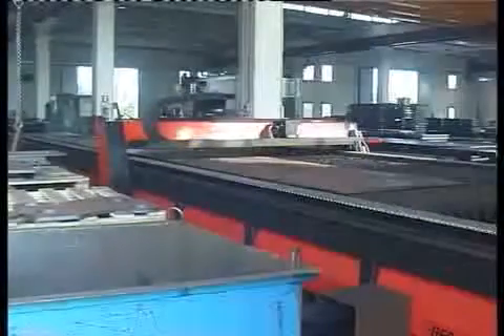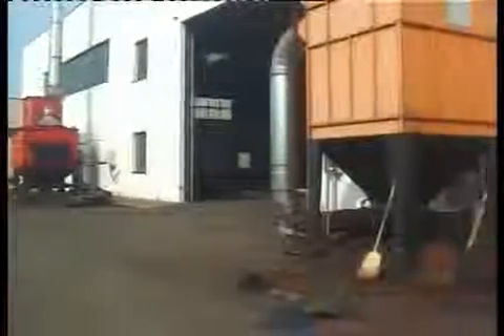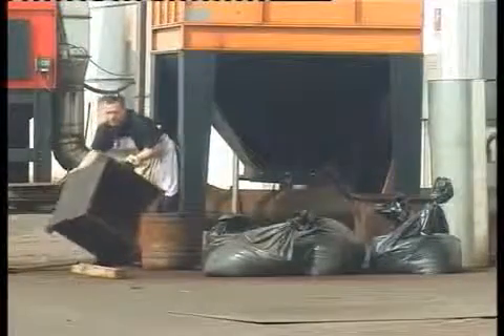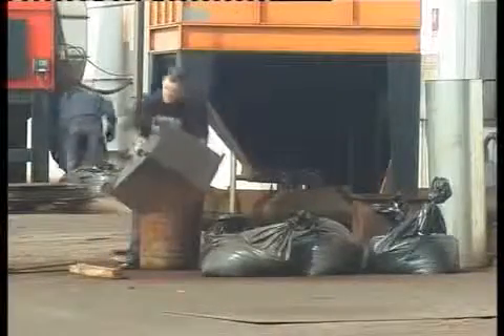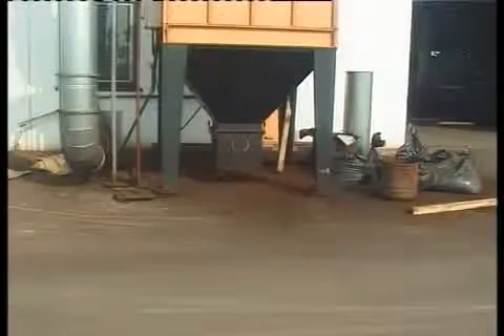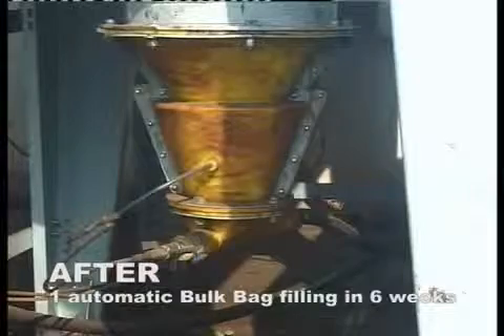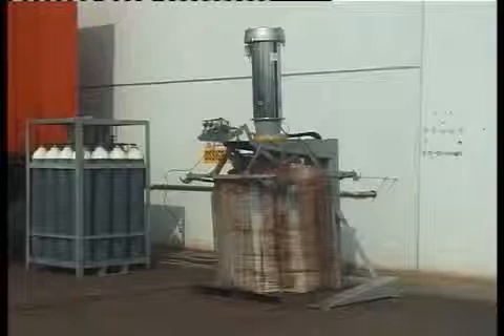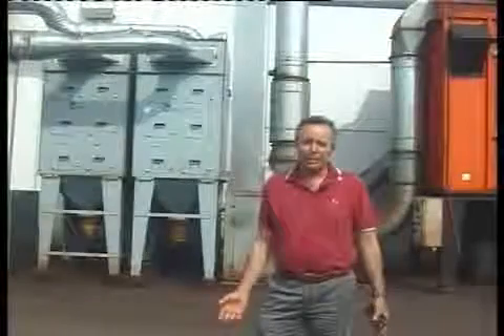RECOFIL™ Pneumatic Dust Recovery Device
WAM Australia - RECOFIL™ is an economic, pneumatic dust recovery device which has been specially developed for installation beneath filter hoppers.

RECOFIL™ automatically removes the dust collected inside the filter hopper conveying it to a storage device. There is no filter stoppage and there is no need for any manual operation. This is possible thanks to an innovative patented system that utilises the air pressure from the filter to convey the dust in dilute phase without any further equipment required. Thanks to its unique features the RECOFIL™ system solves all maintenance and environmental problems.

In combination with the TECU Fume & Dust Filter and the EASYFILL™ Bulk Bag Filler, the RECOFIL™ radically reduces maintenance costs versus traditional solutions with a very quick return on investment. The complete system can manage simultaneously up to 4 filters. The programmable POWERFIL™ control panel makes supervision of the fully automatic operation superfluous.

Performance & Technical Features - Benefits

Throughput: up to 60 kg/h (132.3 lb/h)
Supply pressure: 2 to 6 bar (29 to 87 PSI)
Air consumption: 18 Nm3/h (10.6 cfm)
Weight: 16 kg (35.3 lb)
Diameter: 440 mm (17.3 in)
Height: 410 mm (16.1 in)
Compressed air connection: ½"
Conveying duct diameter: 1"
Length of conveying duct: 10 m (32.8 ft)
Body material: High-resistance SINT® engineering polymer
Temperature: -20 / 60 °C (-4 / 140 °F)
Distance: standard max. 10 m (32.8 ft)
Height: standard max. 5 m (16.4 ft)
Dust particle size: standard max. 3 mm (0.1 in)
Electrical connection: 230 V AC - 50/60 Hz
Quick return on investment;
Zero labour for filter emptying;
No plant downtime;
Reduced running costs;
No operator supervision required (automatic operation controlled by intelligent control panel);
Reduced compressed air consumption versus traditional pneumatic systems;
No dust leakage;
No dust risk for maintenance personnel;
Clean work environment;
Minimum space required;
Lightweight and compact dimensions;
Hardly any maintenance required;
Easy to fit or retrofit.